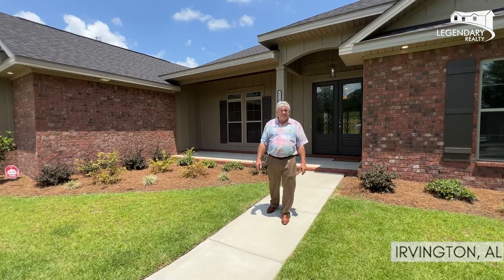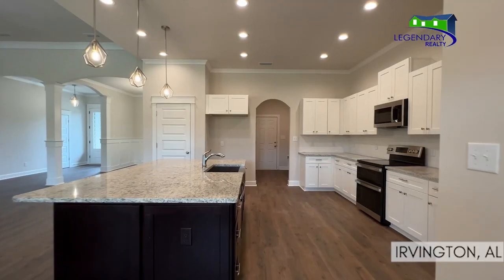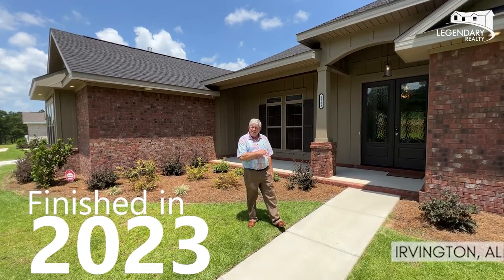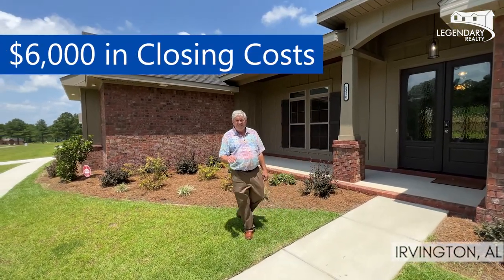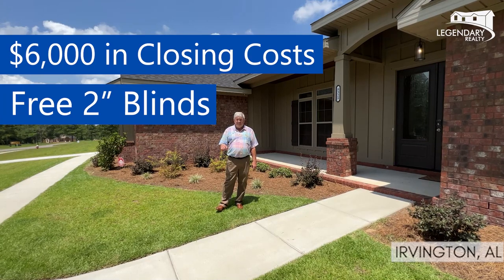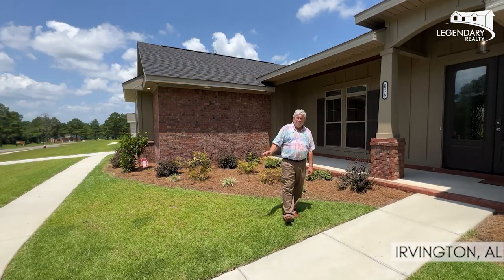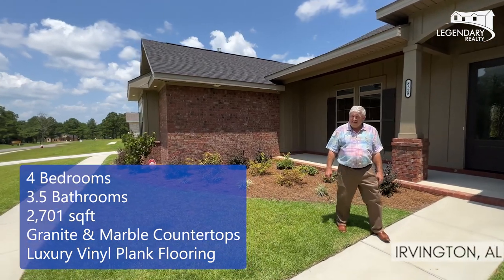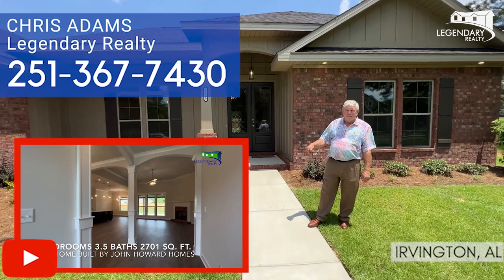Brand New 2023 Move-In Ready Home for Sale Outside Mobile, Alabama with $6,000 Closing Costs Covered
8328 Kimber Ridge, Irvington, Alabama New 4 Bedroom 3.5 Bath Brick home

John Howard Homes is ready to help someone get in this brand-new home, completed in April 2023, in Irvington, Alabama-- right outside Mobile, Alabama!

They're offering free 2" blinds for all windows and $6,000 in closing costs! A GREAT deal and time to jump in on this so you don't miss out!

Call or Text Chris Adams with Legendary Realty for more info or to schedule a private walk-through!

🏠 Thinking of selling your house in 2023? Find out how much your house in Mobile, AL or Baldwin County is worth

Chris Adams
Legendary Realty

Listing Courtesy of John Howard Companies